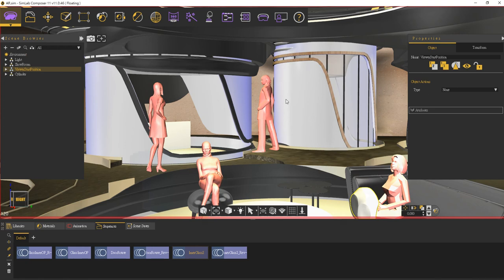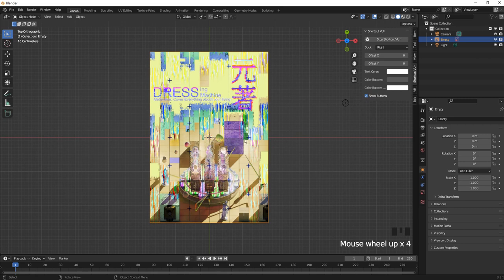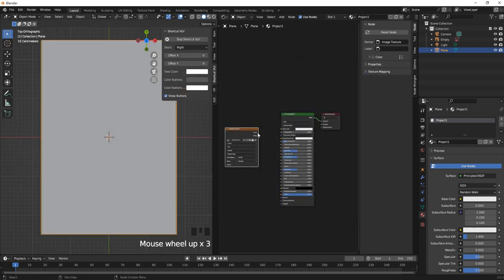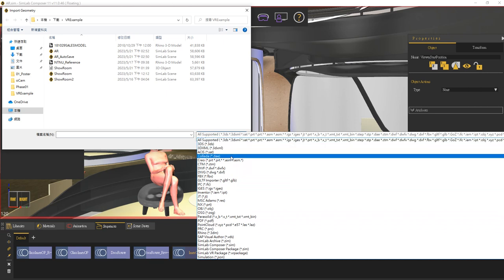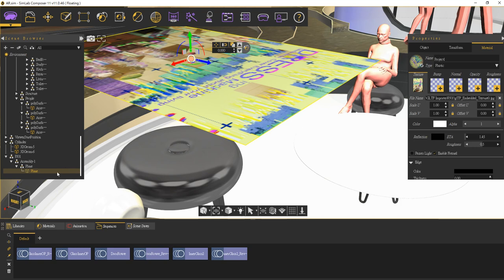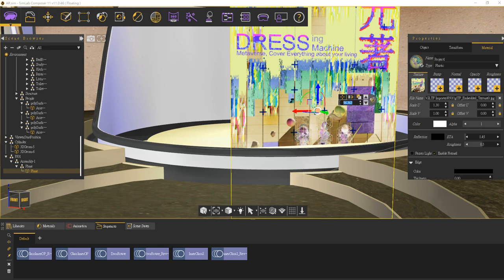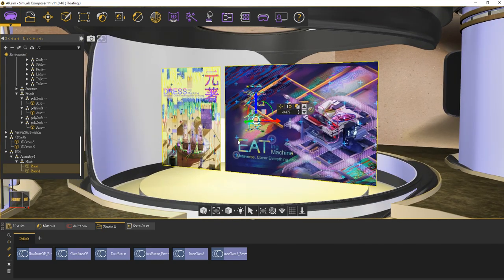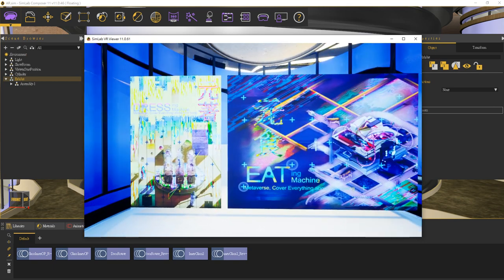Simlab 06 ImportImage